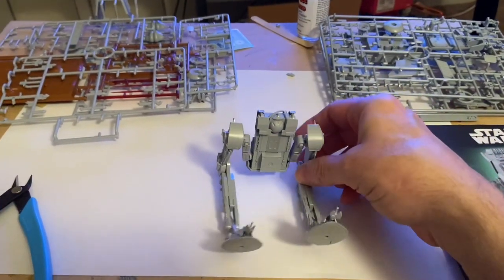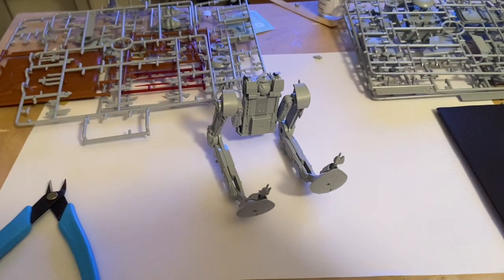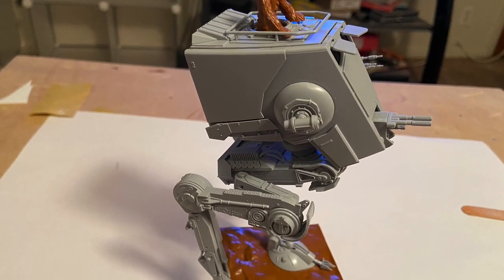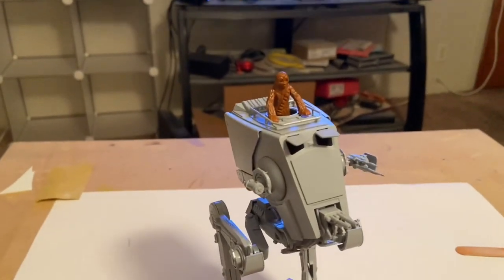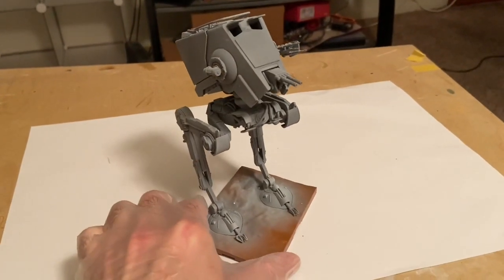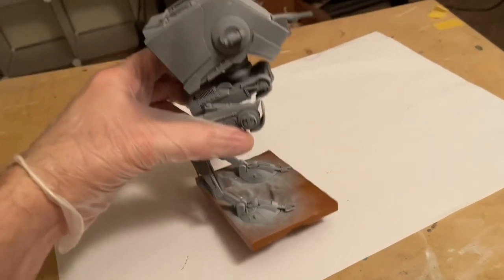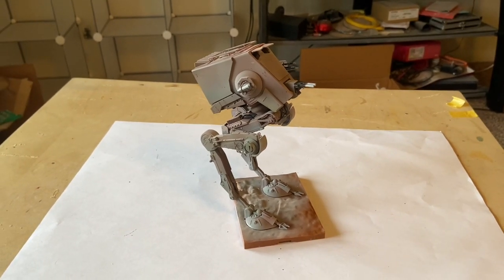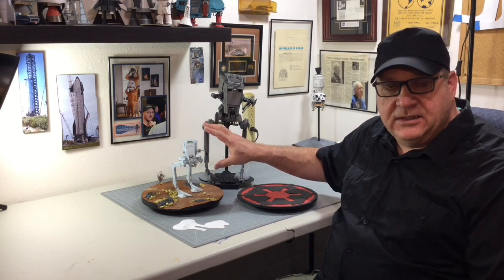Star Wars AT-ST buddy build part 2!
I continue the buddy build with Tim the glue and paper Guy! I build the Bandai model and get some base coat colors on it. Tim focuses on building his bases.